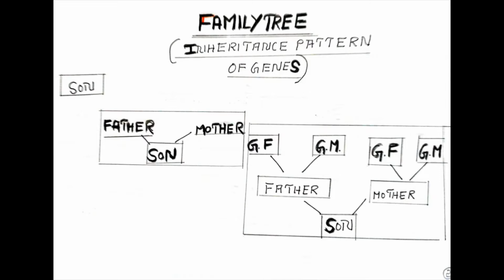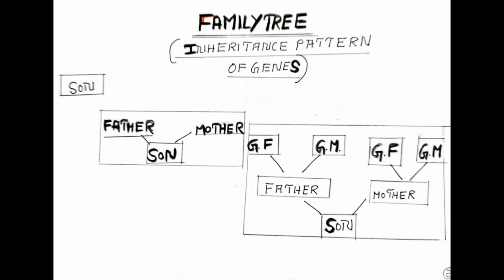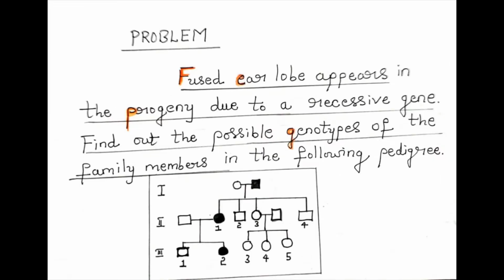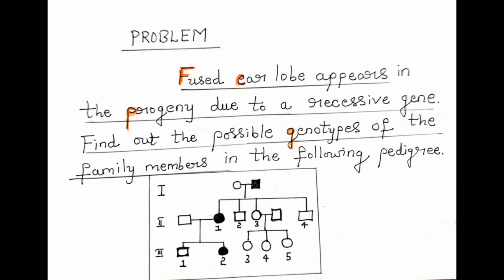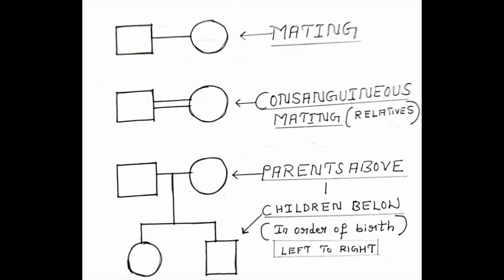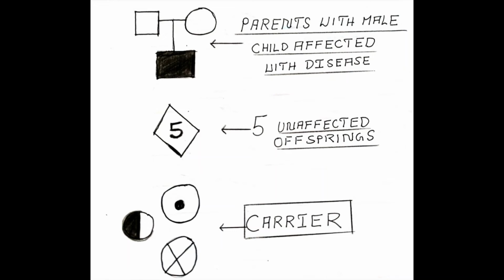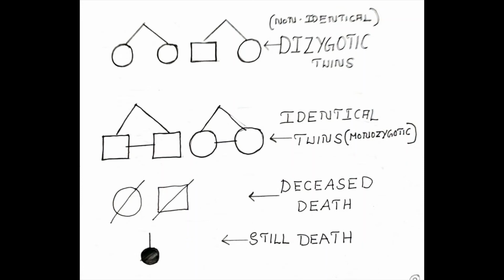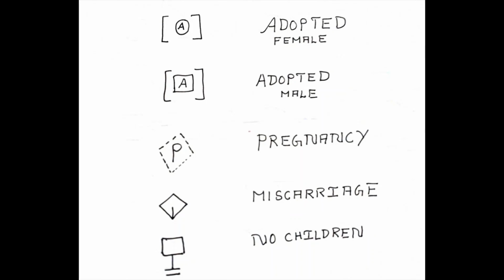Pedigree analysis - by Dr. Akshatha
pedigree analysis symbols are explained in this video only first part.
Problems will be discussed in future videos.
very important concept for NEET.